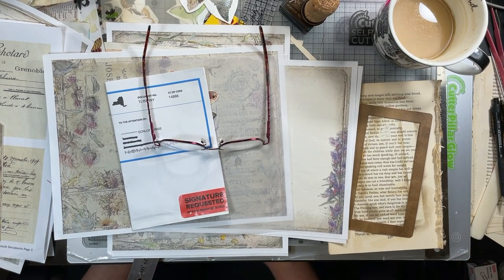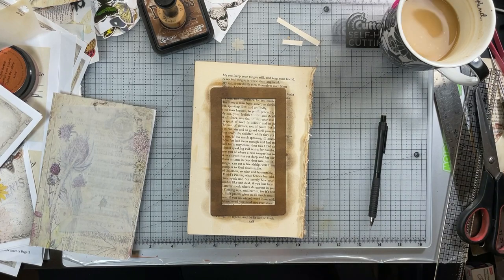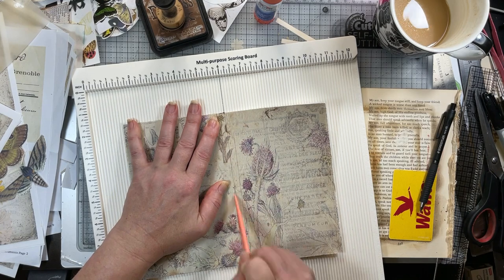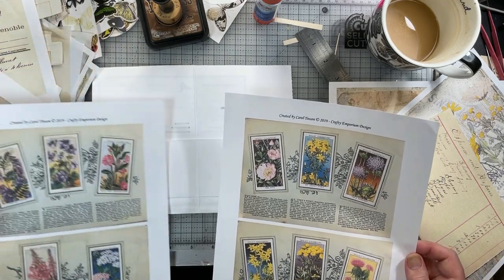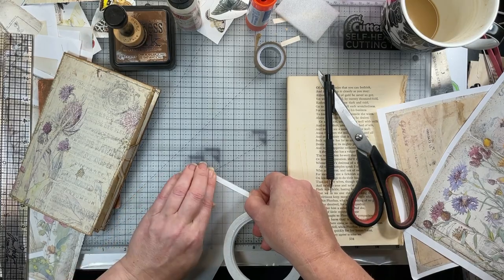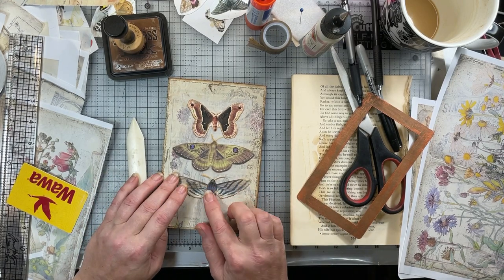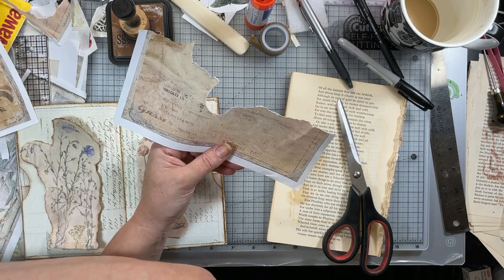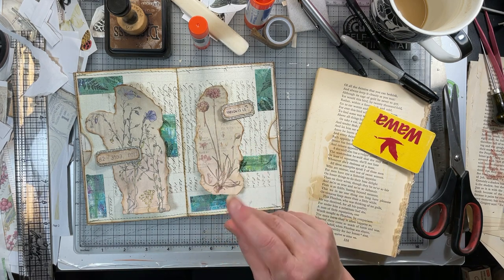Junk Mail Makeover Monday - Episode 2 - Bonus video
I made a boo boo.  While cleaning up my desk I found the envelope that the AAA mail flyers came in. I completely for got about it. So, here is a bonus video for you.

🌿You can find my Etsy shop and other social media links here.

🎨Just want my Etsy Shop, here is a direct link.